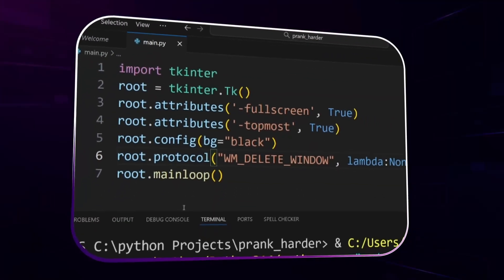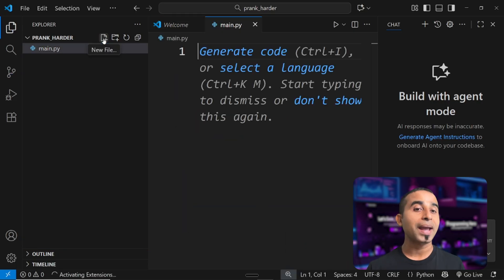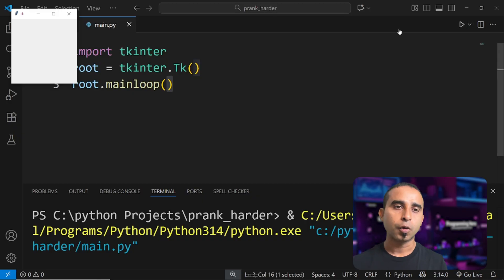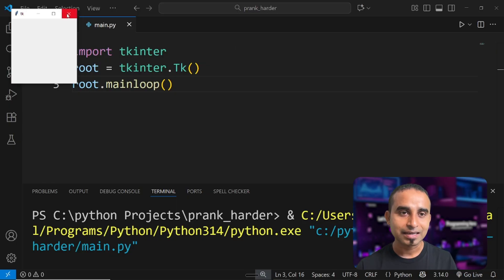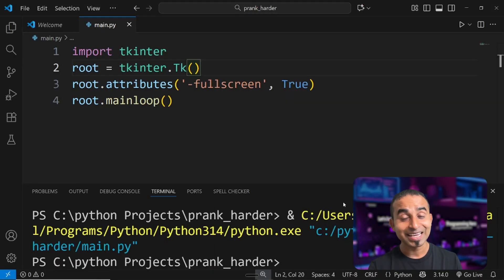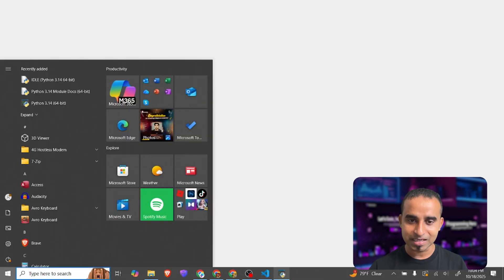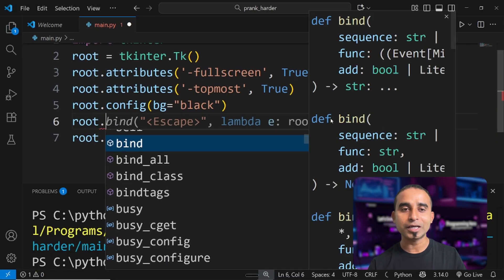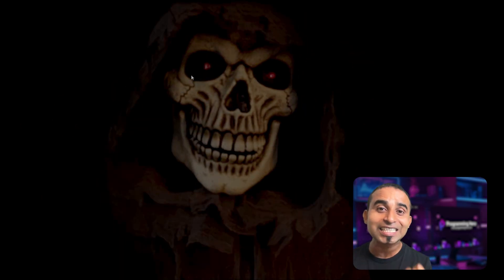Destroy Friends Computer Using 7 Lines of Python Code || Halloween Prank On Friend || Scare A Friend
This Python script creates a fullscreen, black window using the built-in tkinter library.
It is designed to cover the entire screen and stay on top of all other windows.
The close button (❌) is disabled to prevent the user from closing the window manually.

Need help?

[TimeStamp]
{Need to watch it in full. We promise you will understand it right away the first time.}

[WEBSITE & APP & EMAIL]
Official app (If you're new to programming and want to build your own game while learning, check out our app)